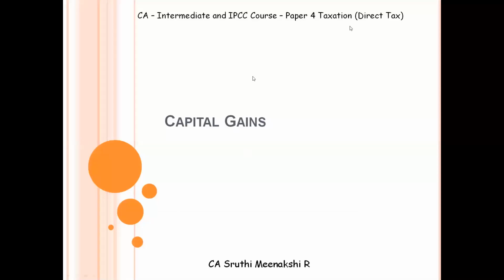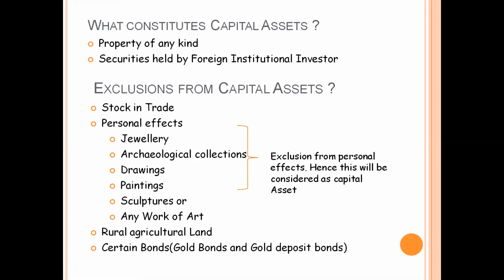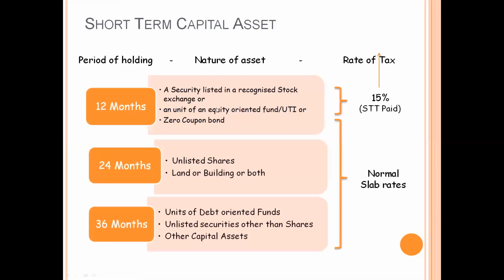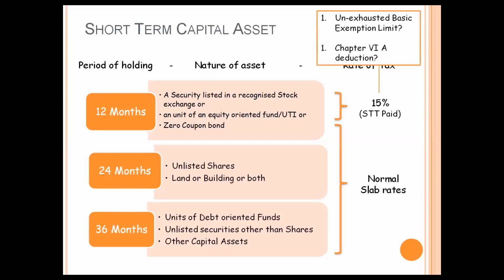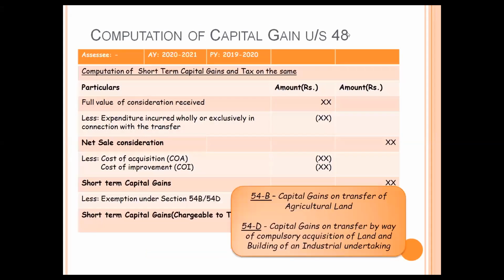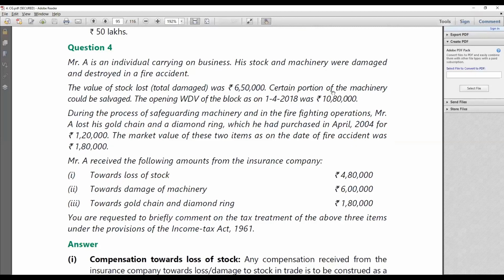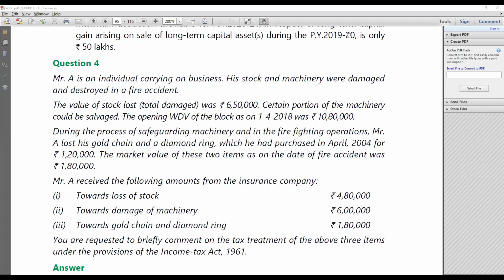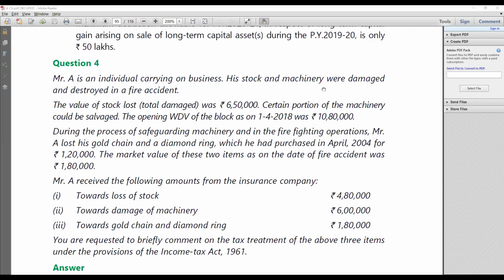Capital Gain - CA Inter - CA Sruthi Meenakshi R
Que: Zero Coupon bonds of certain eligible institutions shall be considered as Long term Capital Asset if held for a period of 15 Months